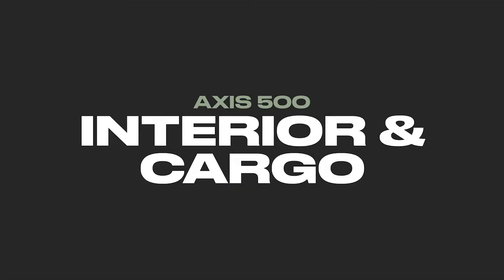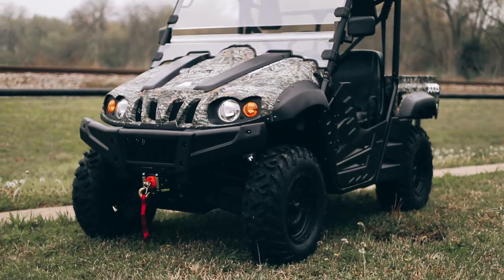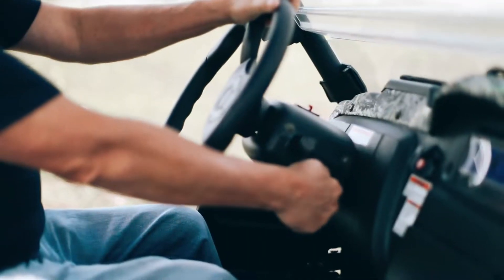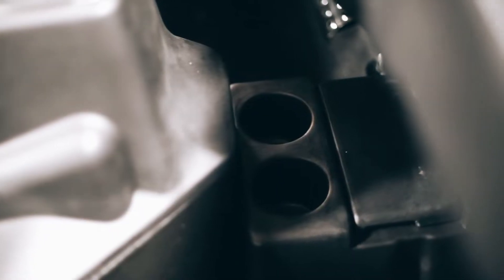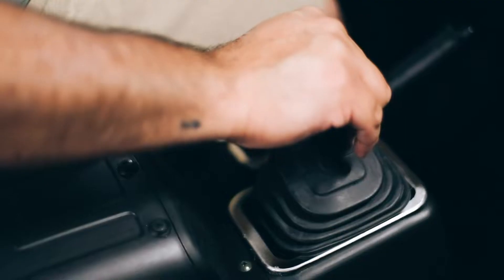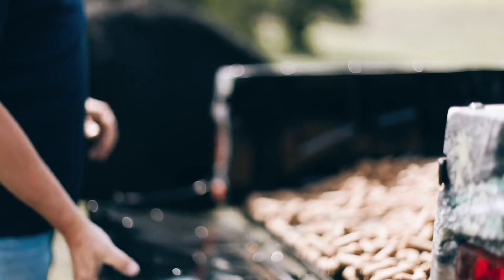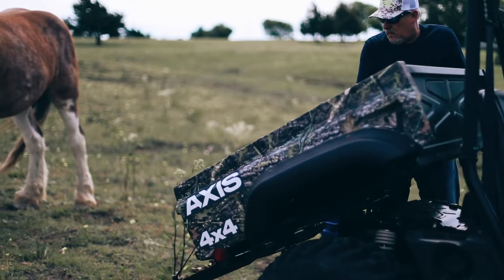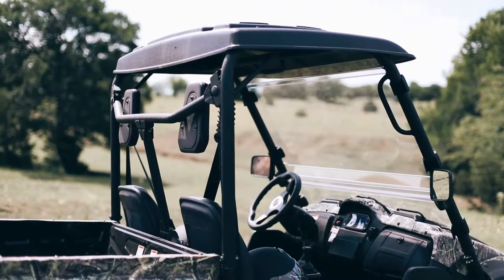Axis 500 | Interior & Cargo | Available Exclusively at Lowe's